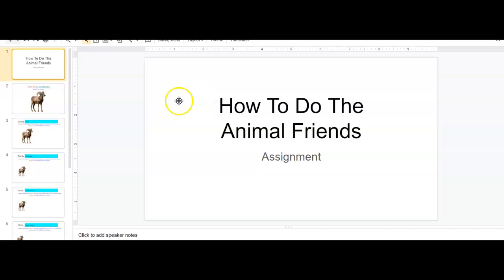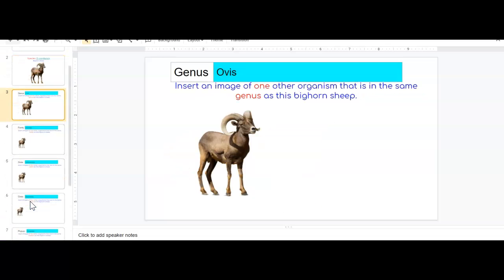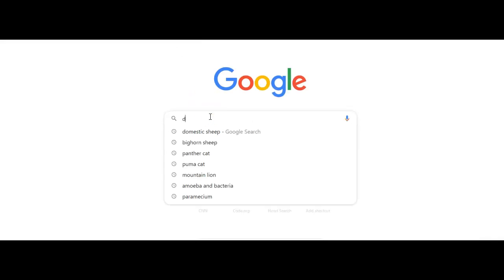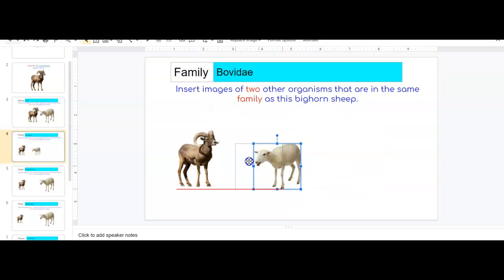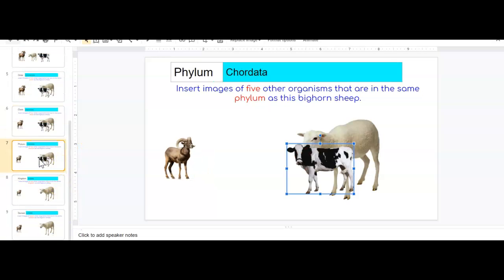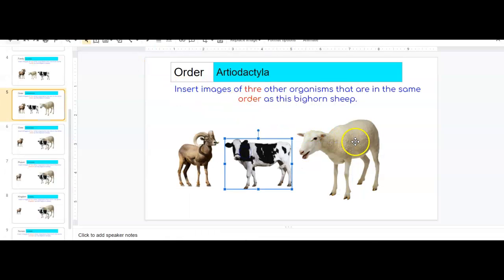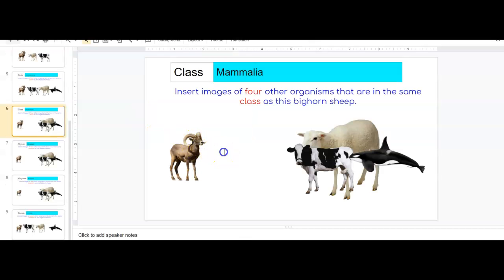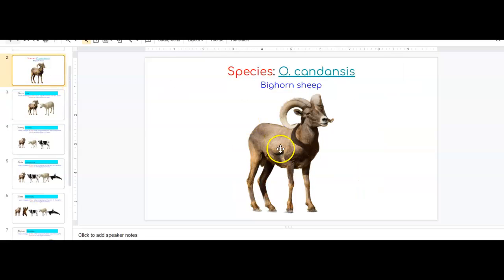Animal Friends Directions